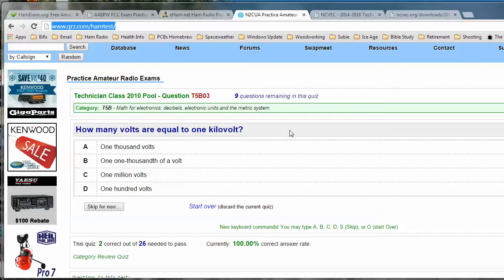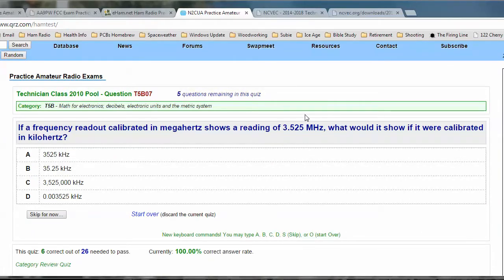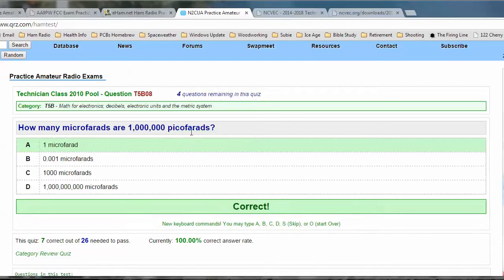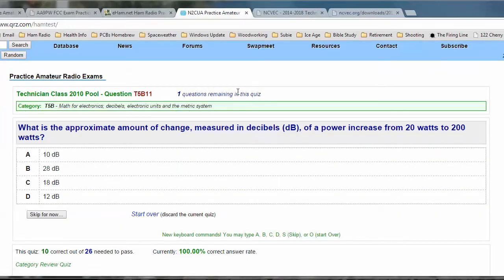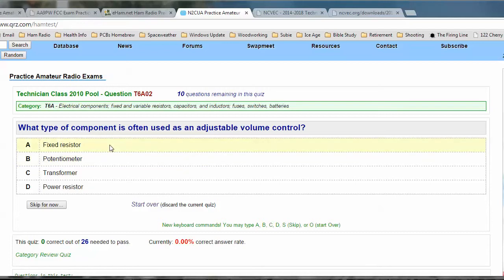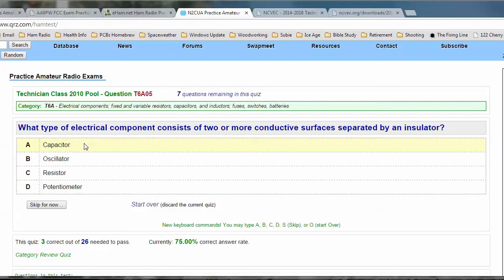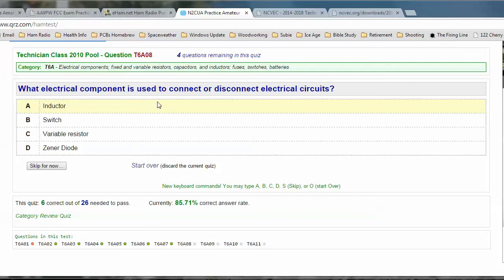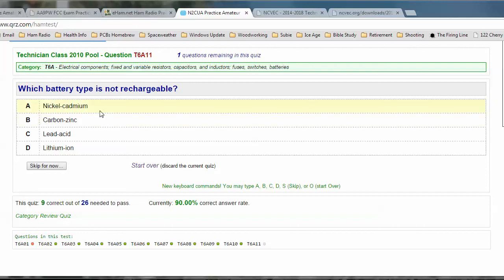Technican Class License Preparation #2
Part two of the technician class exam preparation.
Going thru the questions on the QRZ exam site and talking
about them as a way to study for the exam.
I will use different sites each time.
If there are questions that are covered that you think might be worth a separate video, I will consider doing one. At a minimum I will try to answer the question in more depth if needed ..
Thanks

PLEASE NOTE: I realize that this material that we are going over is a bit dry right now .. but I PROMISE, if you hang in there until #7, that you will enjoy it much more. I am going to try to show examples in my station of answers / explanations to the questions.. so be patient my friends ..